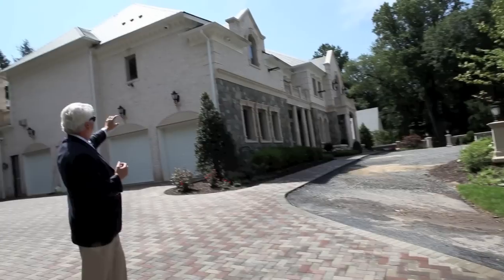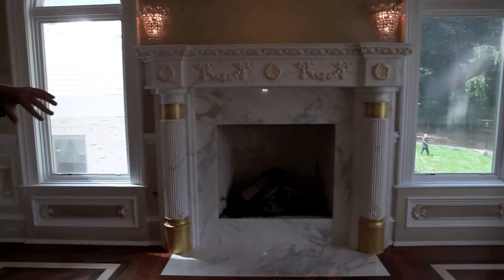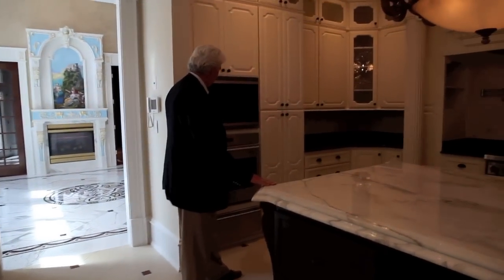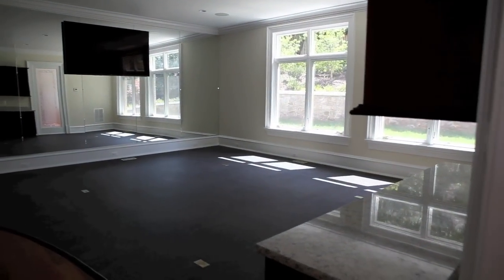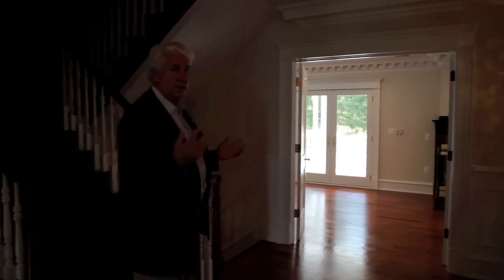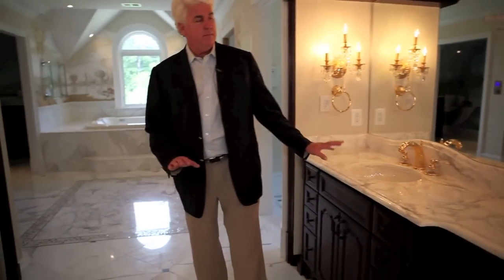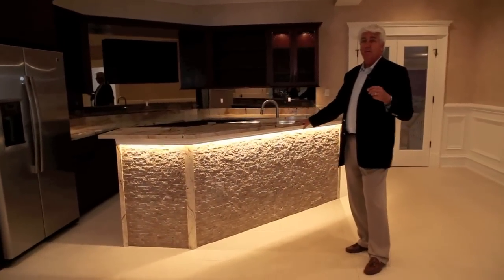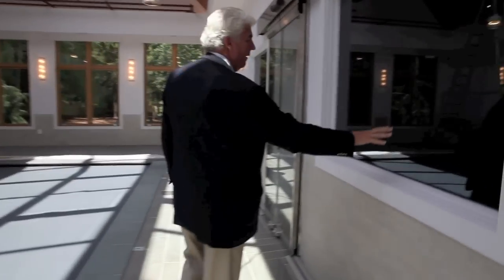M&A Custom Homes | 1037 Aziza Court, Great Falls VA 22066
Custom Luxury M&A Home To Be Built in Northern VA

For more information about this property and Casey's other fine properties,

More about Great Falls Falls,_Virginia